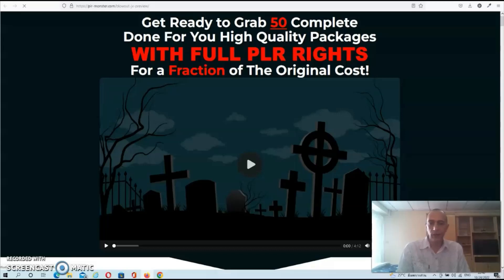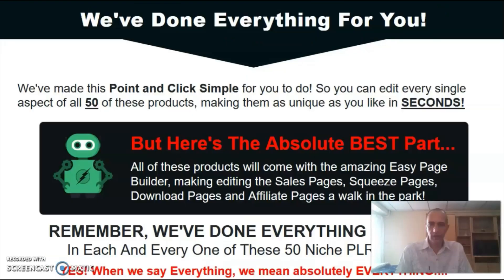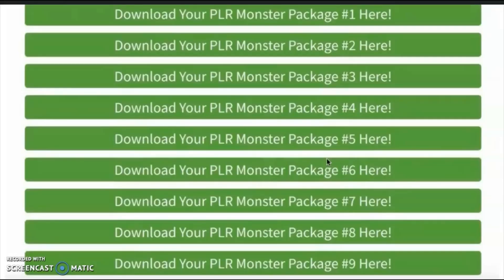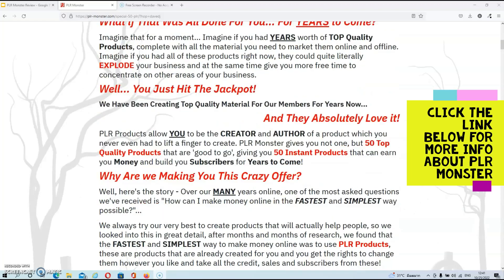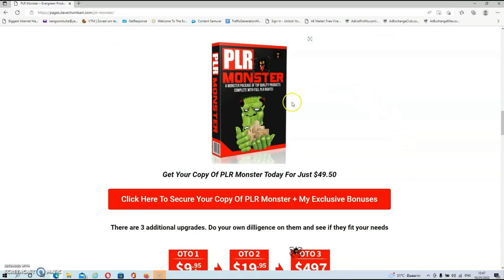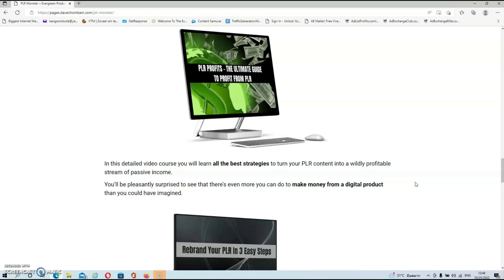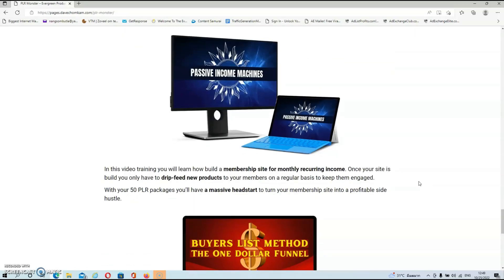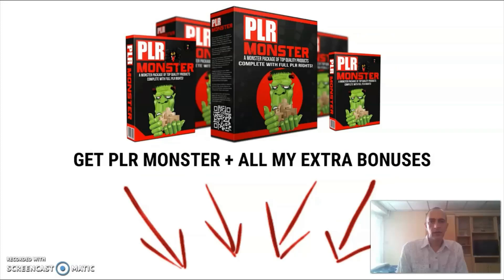PLR Monster Review - Get 50 DFY Products To Rebrand And Sell As Your Own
About this PLR Monster Review...

PLR Monster is a huge bundle with 50 done for you products that you can rebrand and sell as your own keeping 100% of the profits. The vast majority of the products will cover a wide variety of topics all related to the online marketing and make money online niche.

Every product comes with an eBook, a sales page, a squeeze page, the PSD source files, graphics, and all the editable documents so you can easily make the products unique. On top of the 50 products you also get training that shows you exactly what you need to do to turn your products into a steady stream of income.

You also get access to the Easy Page Builder, which makes your rebranding process super simple.

I hope that you got some value from my review video of PLR Monster